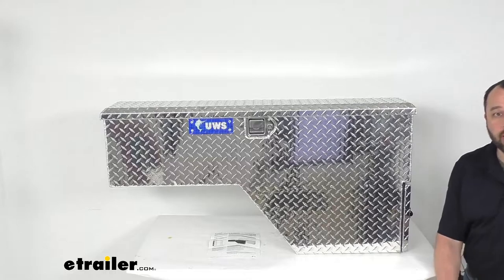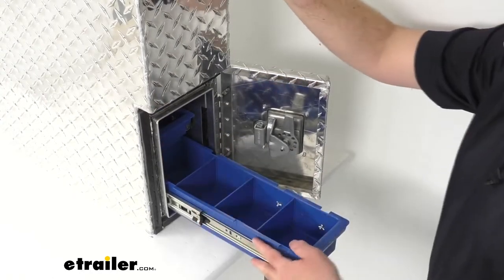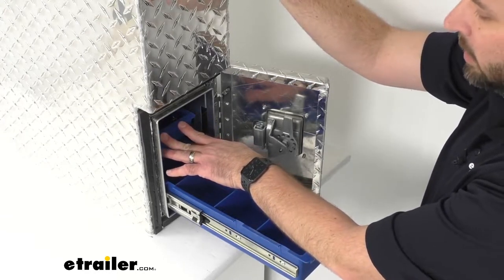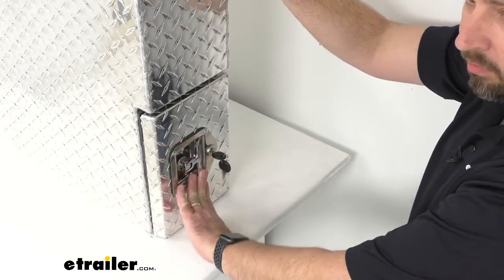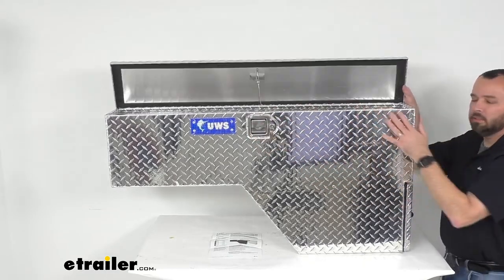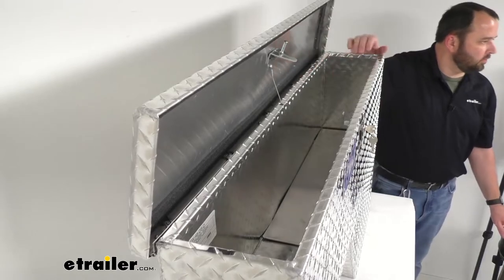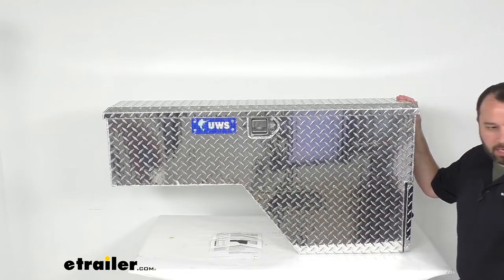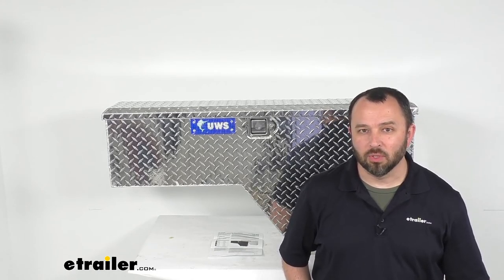etrailer | Feature Breakdown: UWS Truck Bed Fender Well Toolbox with Drawers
Hi everybody, Andy here with etrailer.com. And today, we're gonna take a look at this UWS bright aluminum, driver-side, truck bed fender well tool box with drawers. This driver-side wheel well tool box is a great way to add storage space to your truck, keeping your items safe, secure, and readily accessible. It easily mounts in the truck bed, integrating with the wheel well and leaving your truck bed more open to haul other cargo. This fender well tool box, it's an excellent storage solution especially for fifth wheel applications. Now this box features three integrated, slide-open drawers that slide open toward the rear and these drawers are perfect for storing small tools and equipment and they easily open for you to access, to throw in your smaller tool.

The larger, lower drawer has dividers that you can remove if you don't want them but dividers are available so you can more quickly and easily organize some of your smaller items. This lower drawer is the biggest of the three and it is about 3 inches deep by about 4 3/8 inches wide, and overall, it's 15 inches long. These two top drawers are going to be the same size or a little bit smaller and they're sitting at about 2 inches deep, again by 4 3/8 inches wide and 15 inches long overall. And again, I'm really pleased with just how smooth they open and close. And another feature that I like about these drawers is when you close them, when you push them back in the box, you wanna give it just one final push and it locks into place, and so you're not gonna have to worry about these drawers sliding open.

When you open up this door, they are gonna stay in place if you push them in firmly and lock them into place. These sliders are zinc-plated with stainless steel ball bearings for smooth operation and these drawers are securely sealed behind this small lockable door with this stainless steel T-handle that will lock for security and also corrosion-resistant operation. Two keys are included for this door, so this set of keys work for this door to lock it, and so when it's locked and you try to turn this, it's not going to turn. But this T-handle is great because it is going to fold in flush and you're not gonna have to worry about that handle getting caught on anything. I will mention as well that there's a micro seal gasket that's gonna help keep out that grime and moisture.

So this is a great feature of this particular tool box. Now moving to the top, we have this heavy duty, stainless steel paddle lock lift handle and that stainless steel, once again, is gonna provide corrosion resistance and it's lockable with another set of keys that you see here. So again, you're gonna get a set of keys for the small door with the drawers and another set of keys for this top lid, and so you can confidently close this and lock it, and then you have this locked. That paddle will be locked and the contents will be safely inside. And just looking inside of this kinda gives you an idea of how deep the storage spaces and how much storage space you have.

You're gonna have 3.9 cubic feet of usable space and this beveled lid is foam filled which provides insulation and protection from the elements but it also reinforces the shape and strength of the lid. And as you can see, it can open a full 90 degrees to have easy access to your items inside, and this has a strong stainless steel cable. It's aircraft grade stainless steel cable that's gonna fully support this door. This also has a micro seal gasket that's gonna keep out grime, moisture, dust and dirt, and a piano hinge that runs the full length of the lid. Now, this is constructed out of extra thick aluminum with fully welded seams, so it's guaranteed not to rust, and it's gonna be very durable, able to take the punishment of your heavier items that you throw in there. And again, you're not gonna have to slam this lid shut. You just push it down and it is going to be secure. And then, turn the key to lock it and remove the key, and you are gonna be good to go. This weighs about 35 pounds, and the overall dimensions, we're sitting at 48 inches long by about 8 3/4 inches wide, and then 24 1/2 inches tall. Looking at the part where this is gonna sit on the wheel well underneath the box, we're sitting at about 20 1/4 inches long. And then, from the base to the bottom of the box, we're gonna be sitting right at about 11 3/4 inches tall. Now the top of the box is going to sit about 4 inches above your truck bed rails and this does have a limited lifetime warranty. And it is important for me to mention that this does not include any mounting hardware or whatsoever, so you'll w